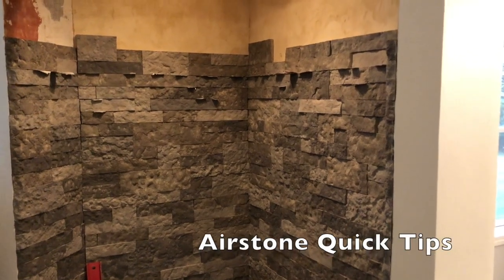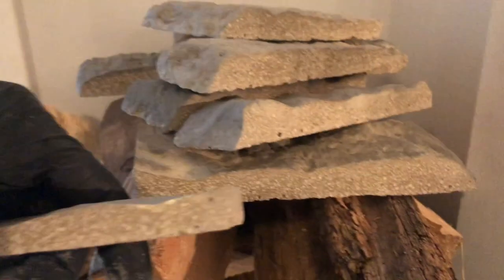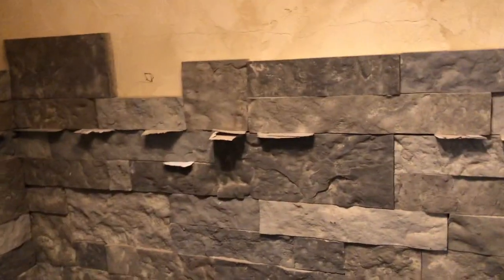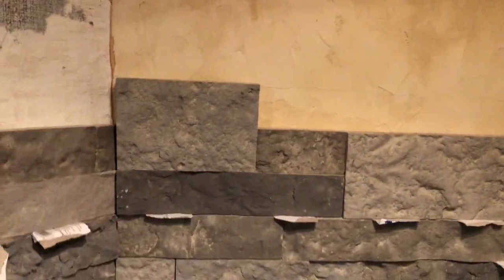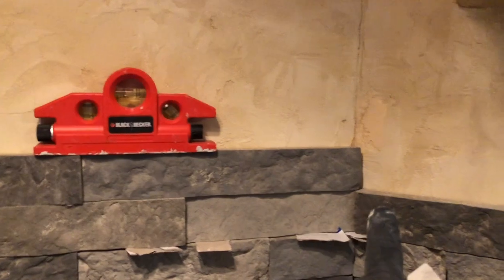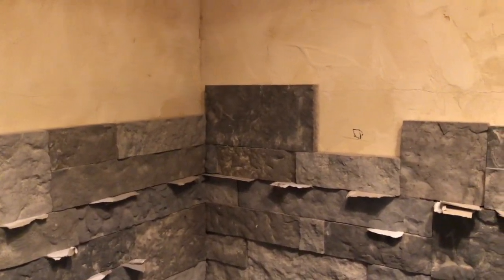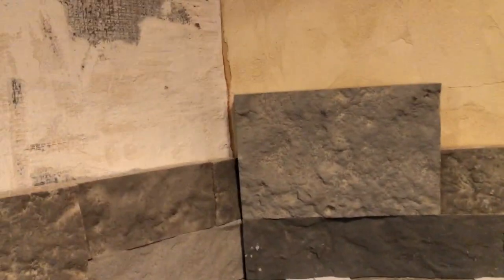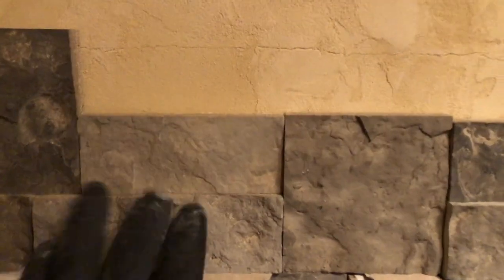Airstone Tips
Additional tips for using Airstone in home projects